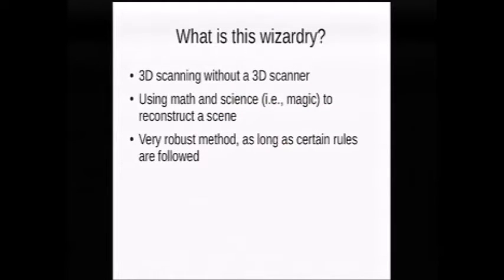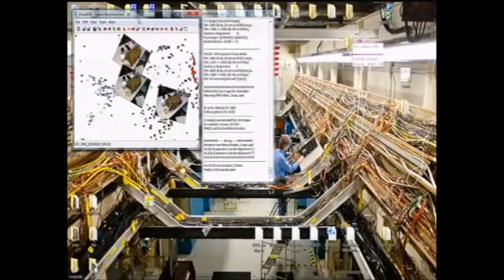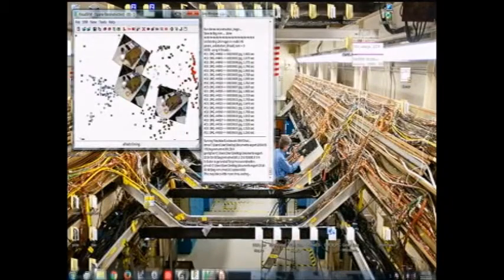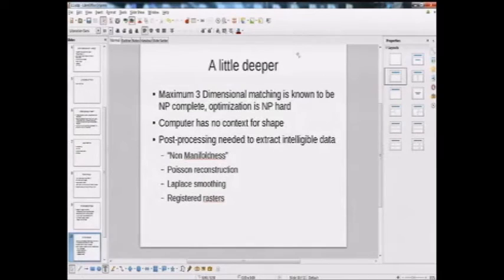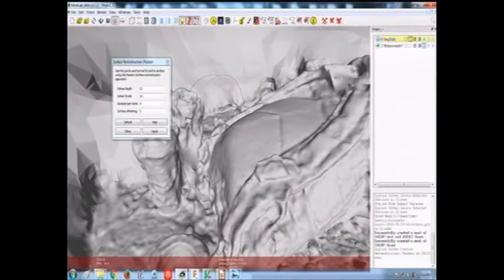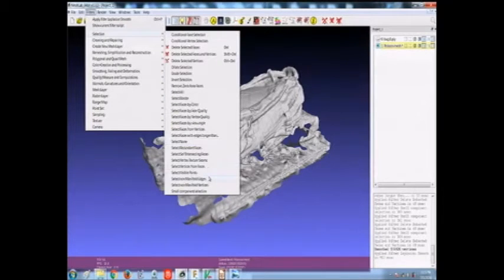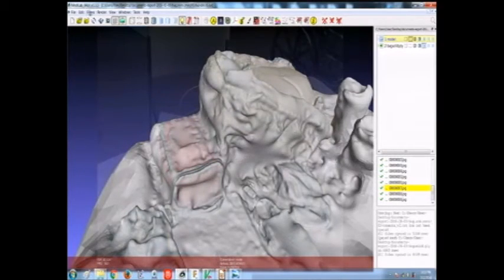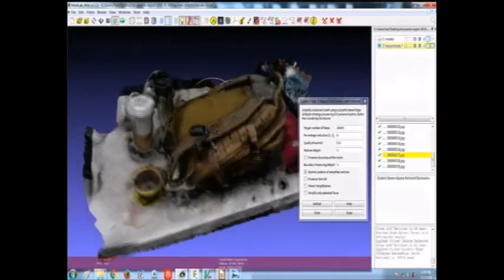Photogrammetry - 3D scanning with a crappy camera phone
This talk is a re-take of a presentation given at LayerOne 2016.

Photogrammetry is equal parts science, math, and art.  Using a few basic rules, you can extract 3D data from nothing but a series of plain photographs.

We take a comprehensive tour through an acquisition of a point cloud, turning the cloud to a mesh, cleaning the mesh, and applying a texture using VisualSFM and Meshlab.

The tools are freely available on multiple platforms, and they perform the processing locally on your own machine, so you own the data when it's done.  Using this toolchain also gives you the play-by-play understanding of the process and how to optimize your results.

A full-color 3D rendering is the result of this process, able to be used in game engines, 3D printing software, Virtual Reality, and much more.